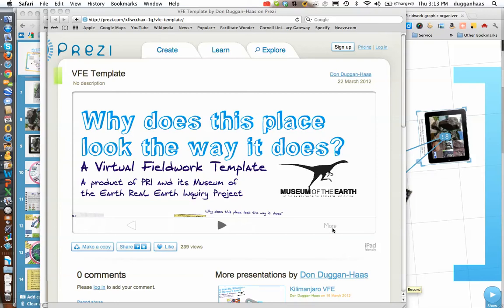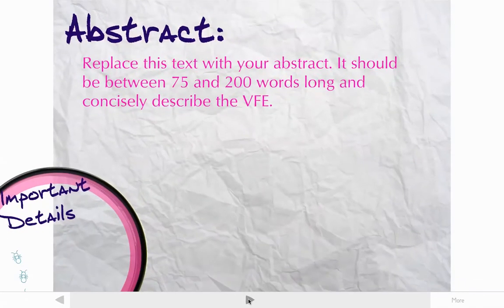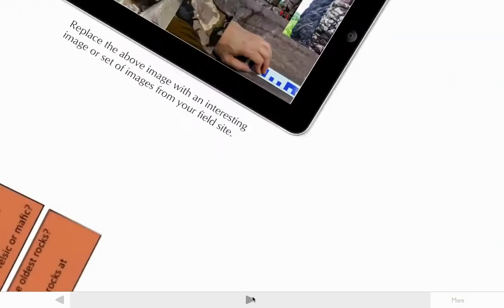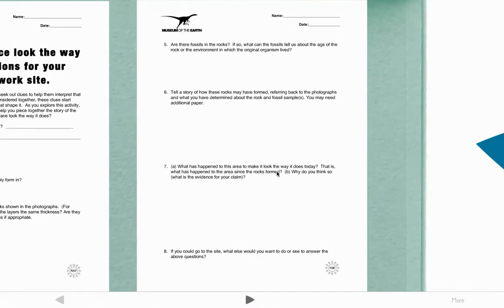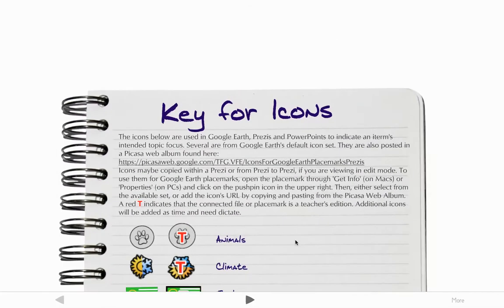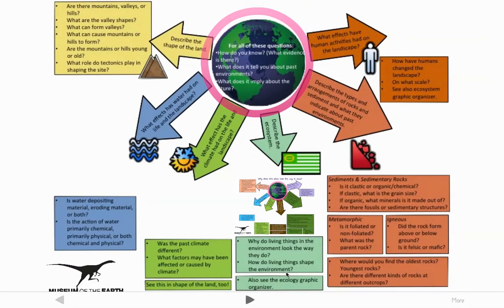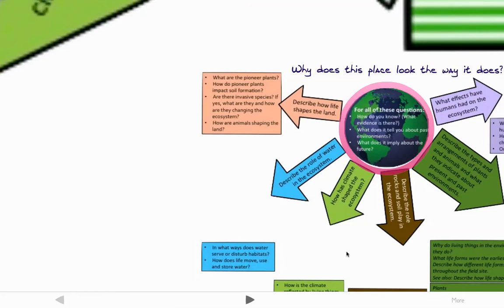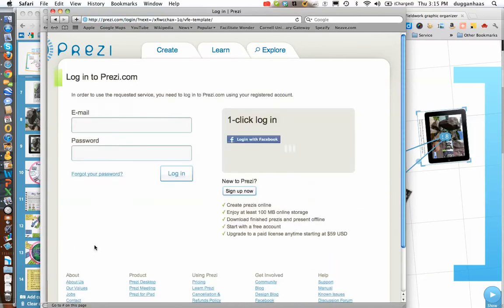Introduction to the Prezi VFE Template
This is the first video in a series on how to create Virtual Fieldwork Experiences (VFEs) using a Prezi-based template. This first video is primarily an exploration of the VFE Template and ends with a brief stepping through of registration for a Prezi Edu license (which is free and only available for educators and students).

VFEs are curriculum resources for teaching and learning about Earth and environmental science. With some adaptation, they can also be used for teaching history.

The video was recorded using Snagit.